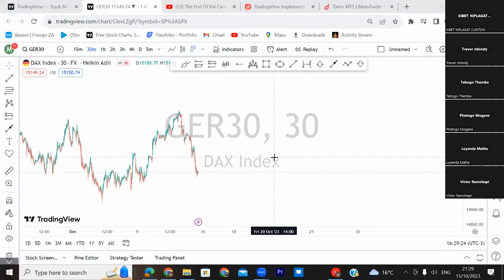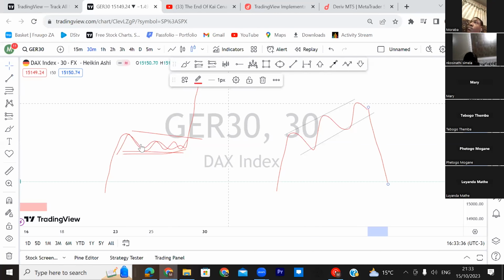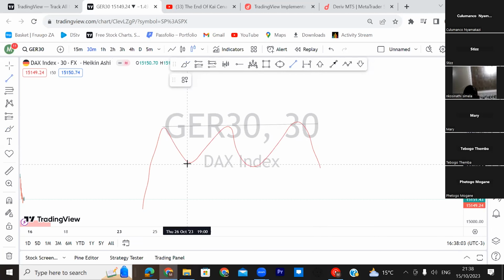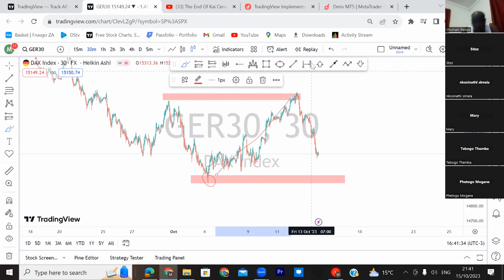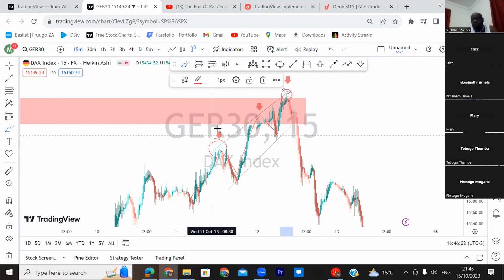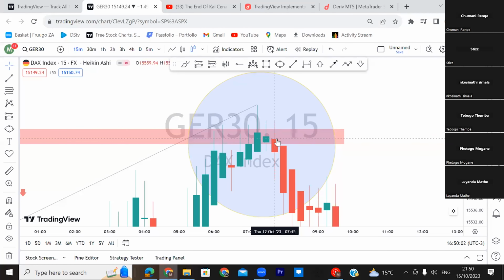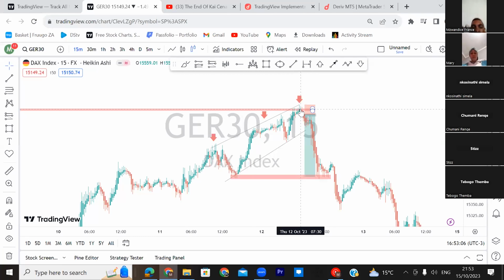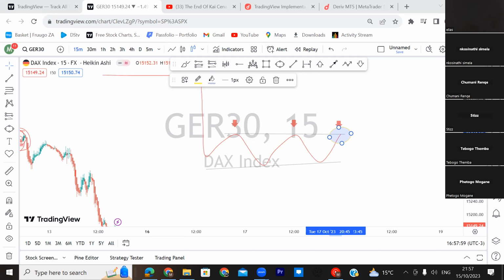Forex Manando Strategy with Students | Mentorship session